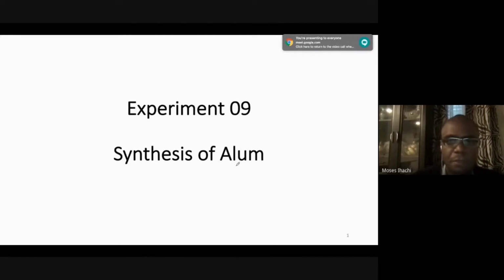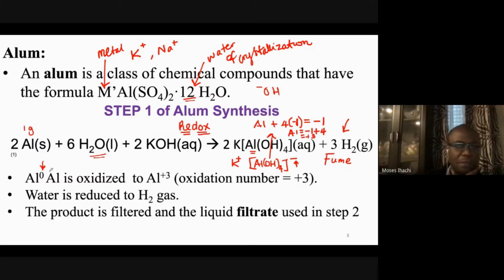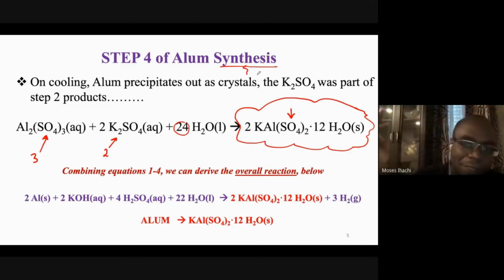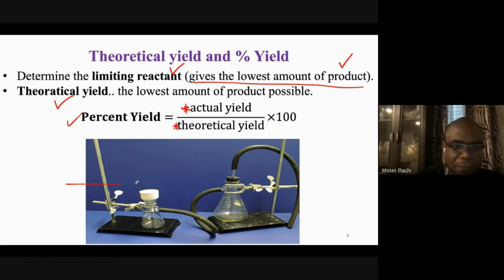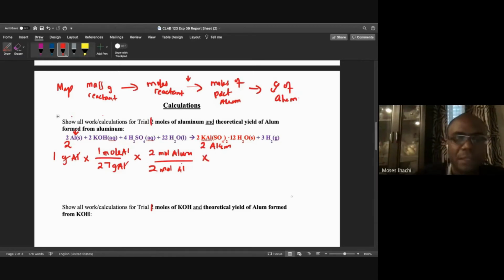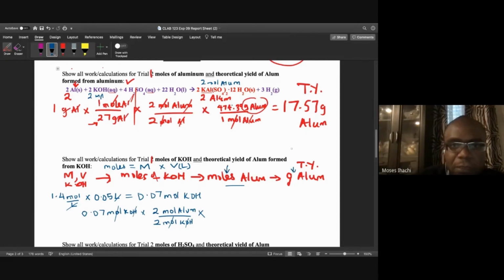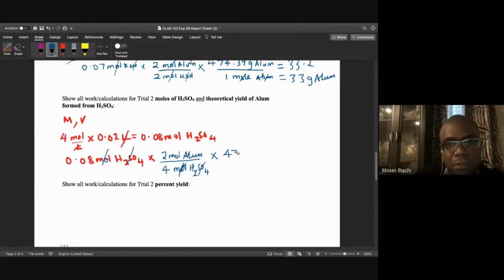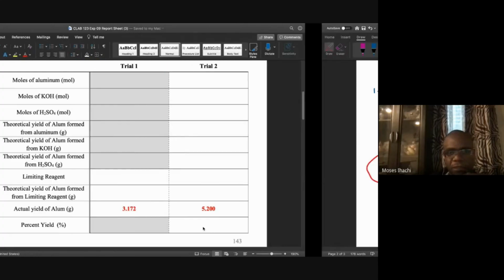Experiment 9 Lecture 01